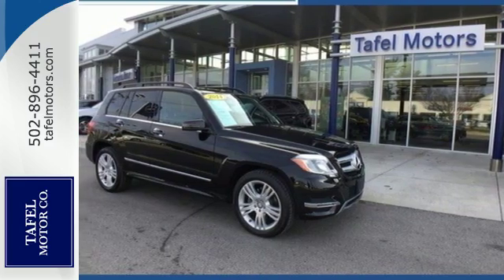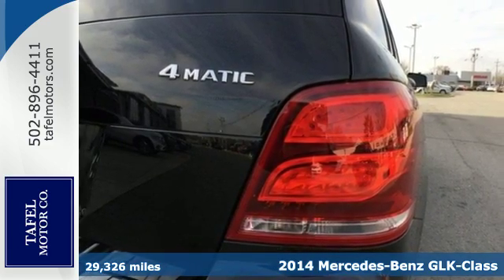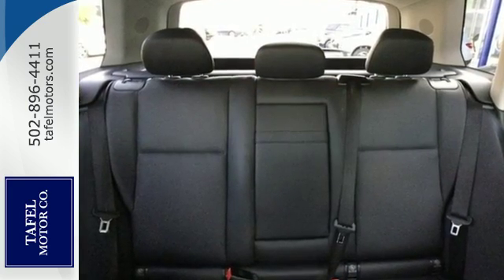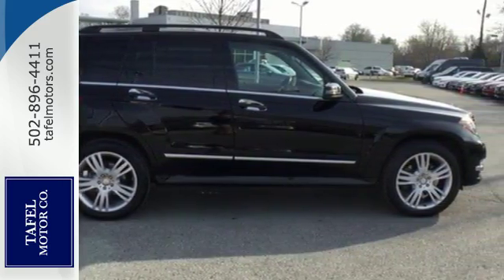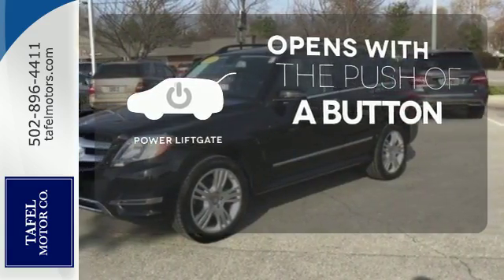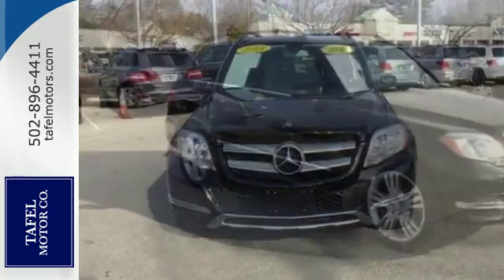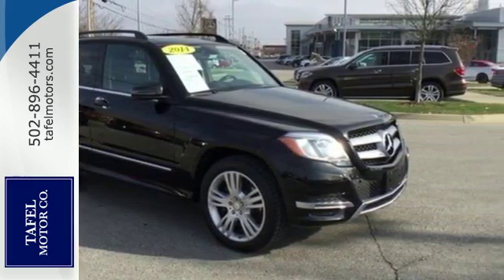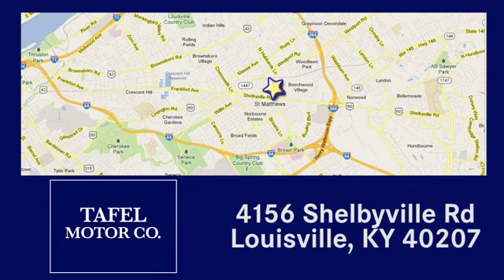2014 Mercedes-Benz GLK-Class Louisville KY Elizabethtown, KY UC10215 - SOLD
Year: 2014
Make: Mercedes-Benz
Model: GLK-Class
Trim: GLK350 4MATIC
Engine: 6 Cyl. 3.5 L
Transmission: Automatic
Color: Black
Interior: Black MB-Tex
Mileage: 29326
Stock #: UC10215
VIN: WDCGG8JB8EG232606
P There is no better time than now to buy this handsome-looking 2014 Mercedes-Benz GLK-Class. Whether it's navigating the jammed roadways or the crowded parking lots, you'll enjoy the surprising maneuverability of this SUV. It is nicely equipped with features such as iPod/MP3 Media Interface Package (iPod/MP3 Media Interface Cable), Premium 1 Package (115V AC Power Outlet, Auto-Dimming Mirrors, Digital Compass Display, Garage Door Opener, Power Liftgate, Power Tilt/Sliding Panorama Sunroof, and SIRIUS XM Satellite Radio), 4MATICA®, Black w/MB-Tex Upholstery, Mercedes-Benz Certified, 19 5 Triple Spoke Wheels, 3.27 Axle Ratio, 4-Wheel Disc Brakes, 6 Speakers, ABS brakes, Air Conditioning, AM/FM radio, Anti-whiplash front head restraints, Auto tilt-away steering wheel, Automatic temperature control, Bodyside moldings, Brake assist, Bumpers: body-color, Burl Walnut Wood Trim, CD player, Child-Seat-Sensing Airbag, Chrome Door Handle Inserts (Set of 4), Delay-off headlights, Driver door bin, Driver vanity mirror, Dual front impact airbags, Dual front side impact airbags, Electronic Stability Control, Emergency communication system, Four wheel independent suspension, Front anti-roll bar, Front Bucket Seats, Front Center Armrest, Front dual zone A/C, Front fog lights, Front reading lights, Fully automatic headlights, Genuine wood console insert, Genuine wood dashboard insert, Genuine wood door panel insert, Heated door mirrors, Heated Front Seats, Illuminated entry, Knee airbag, Leather Shift Knob, Leather steering wheel, Low tire pressure warning, MB-Tex Upholstery, Memory seat, MP3 decoder, Occupant sensing airbag, Outside temperature display, Overhead airbag, Panic alarm, Passenger door bin, Passenger vanity mirror, Power adjustable front head restraints, Power door mirrors, Power driver seat, Power passenger seat, Power steering, Power windows, Premium audio system: COMAND, Radio data system, Radio: AM/FM CD w/MP3 Capability, Rear anti-roll bar, Rear fog lights, Rear seat center armrest, Rear window defroster, Rear window wiper, Rear-View Camera, Remote keyless entry, Roof rack: rails only, Security system, Speed control, Speed-sensing steering, Split folding rear seat, Steering wheel memory, Steering wheel mounted audio controls, Tachometer, Telescoping steering wheel, Tilt steering wheel, Traction control, Trip computer, Turn signal indicator mirrors, Variably intermittent wipers, and Weather band radio. Mercedes-Benz Certified Pre-Owned means you get an additional 12 months Limited Warranty on top of the existing factory warranty, with unlimited mileage. We also do up to a 162-point rigorous inspection/reconditioning, 24/7 roadside assistance, trip-interruption services, and a complete CARFAX vehicle history report.

Address:
4156 Shelbyville Road